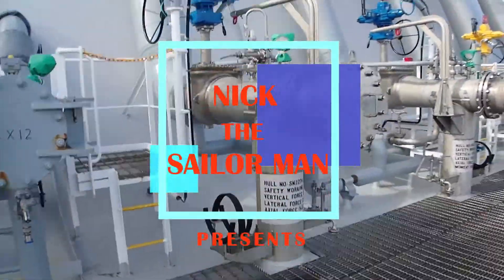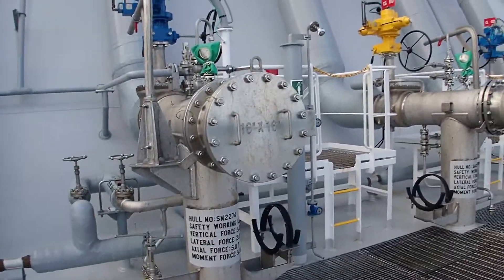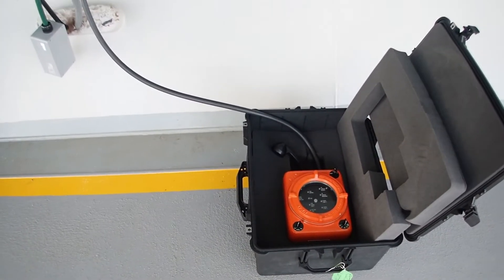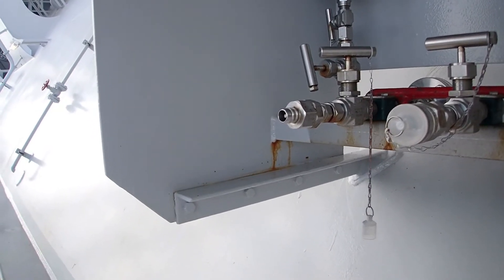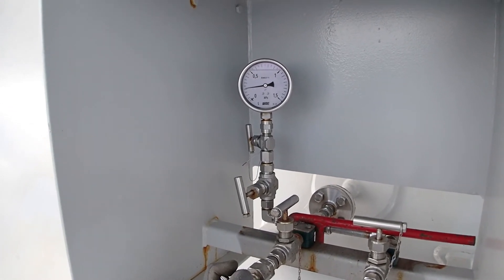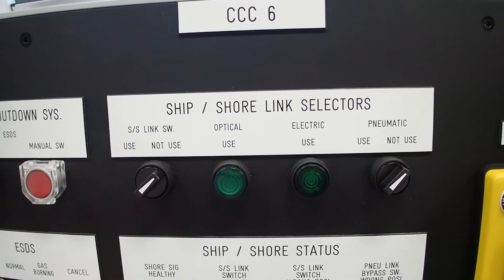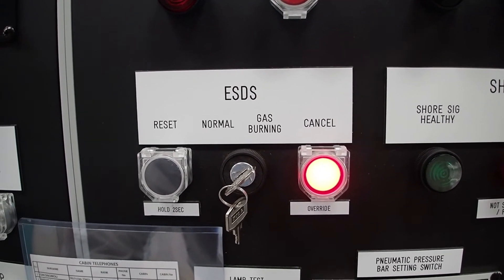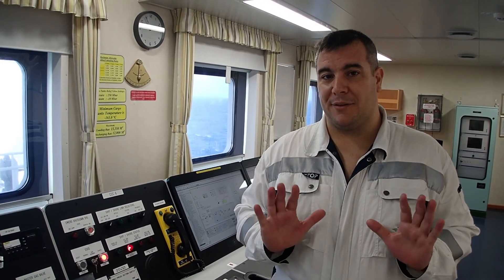How does the emergency shut down system work?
The ESD system is to automatically isolate all emergency related systems on board our LNG Carrier into a safe state in case of an emergency. The ESD is capable of being manually or automatically initiated responding to the ESD conditions by shutting down cargo transfer and isolating cargo tanks in a surge-free way.
This system is designed to meet the fail safe requirements.
There are various emergency cases and these are as follows:
Fire on board, Unsafe of Cargo Tank (Extremely High) and the Manual Shutdown.
On this video we are demonstrating the Fiber Optic and Pneumatic ESD system the Electrical was not demonstrated.

Please feel free on commenting below and asking questions.